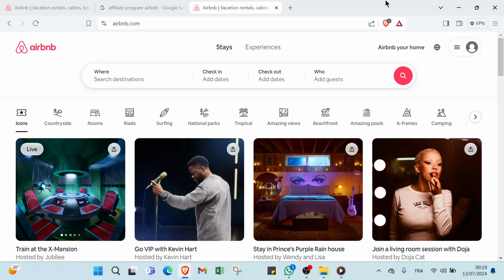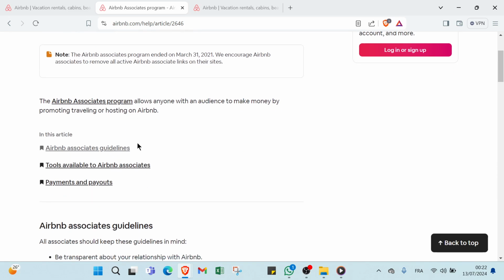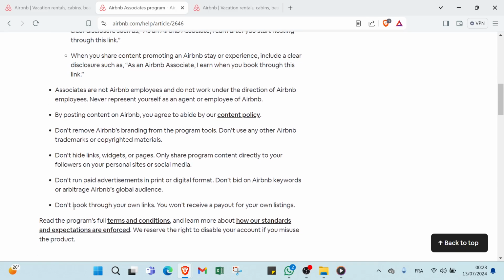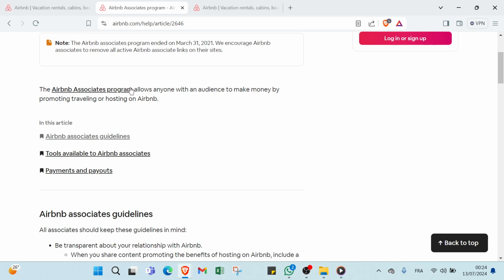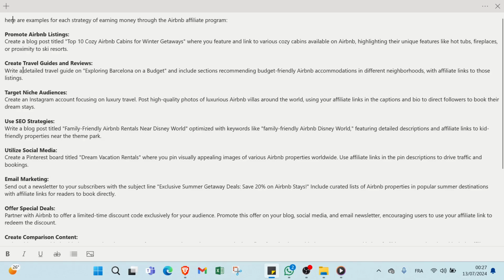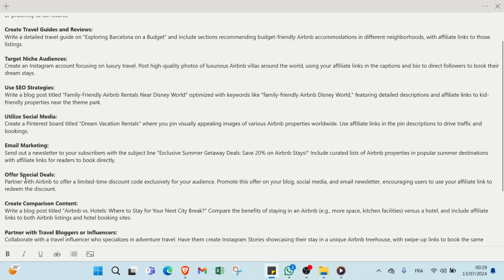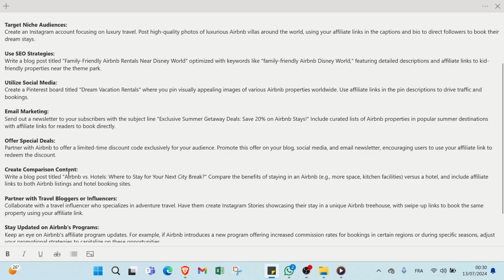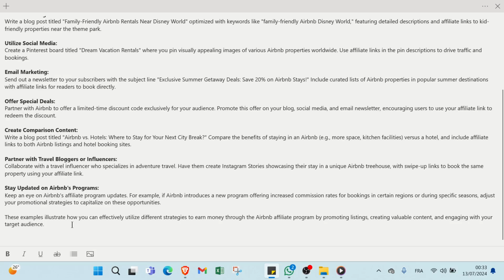How to Make Money on Airbnb: Quick and Easy Tips for Extra Cash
in this video we discuss : Discover how to make money on Airbnb with this easy guide! In this tutorial, we share proven strategies and tips to boost your income fast. Learn how to create an attractive listing, set competitive prices, and optimize your property for higher occupancy rates. Perfect for both beginners and experienced hosts, this step-by-step guide will help you maximize your profits effortlessly. Watch now and start boosting your Airbnb income today!